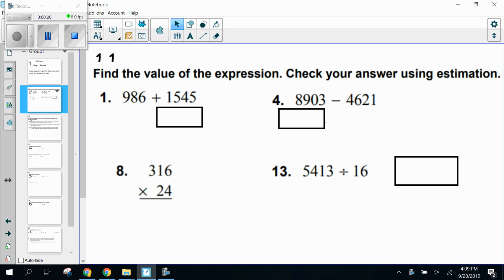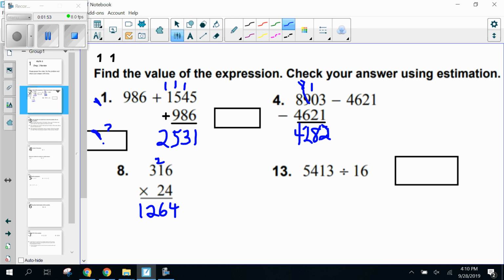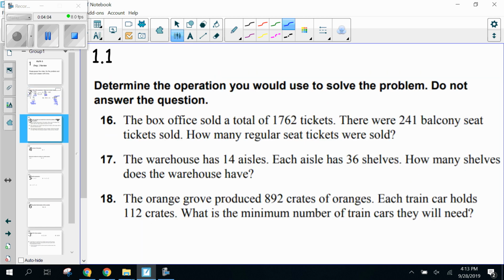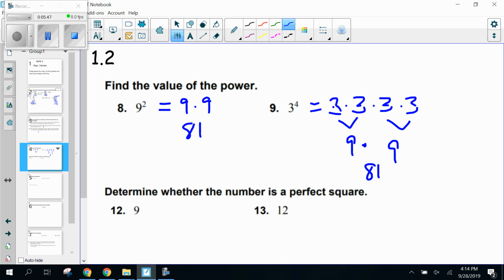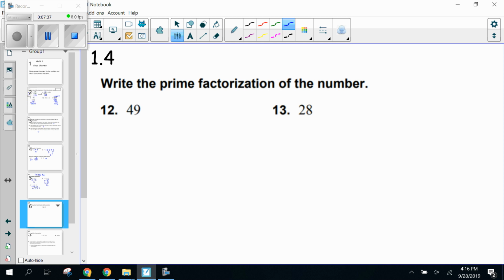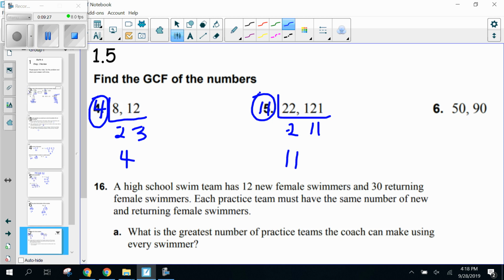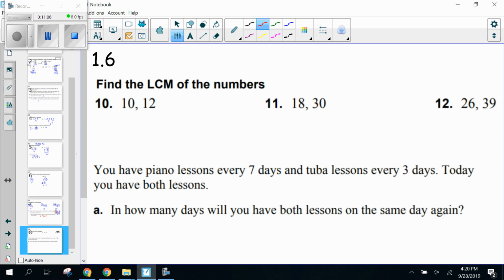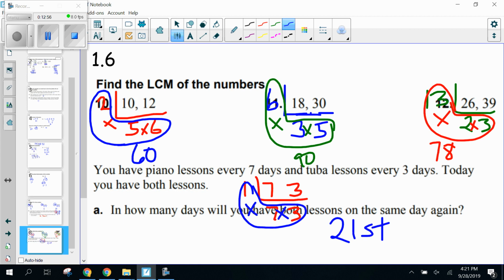Math 6 Chap 1 Review Video